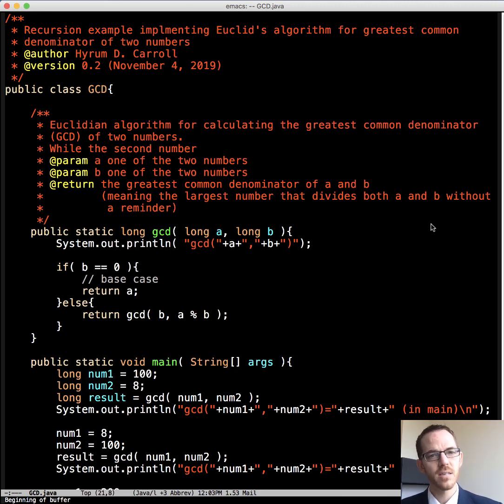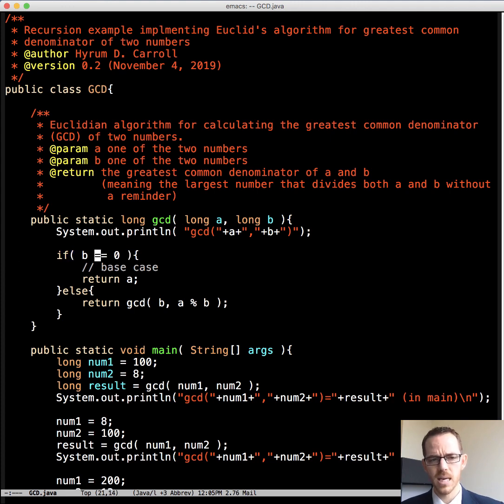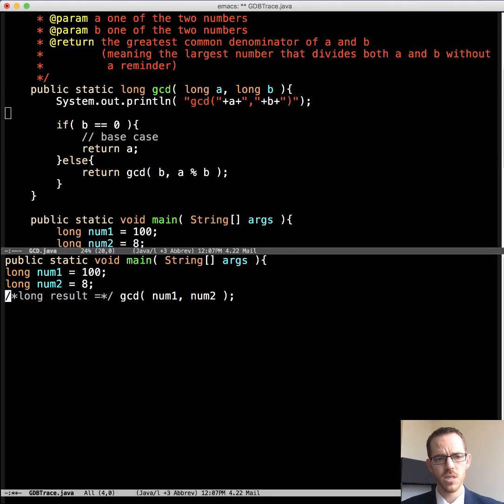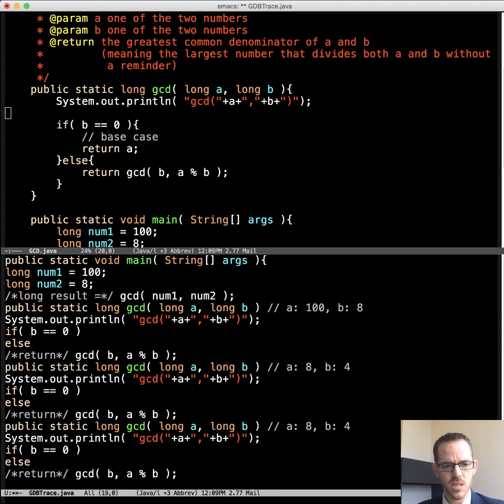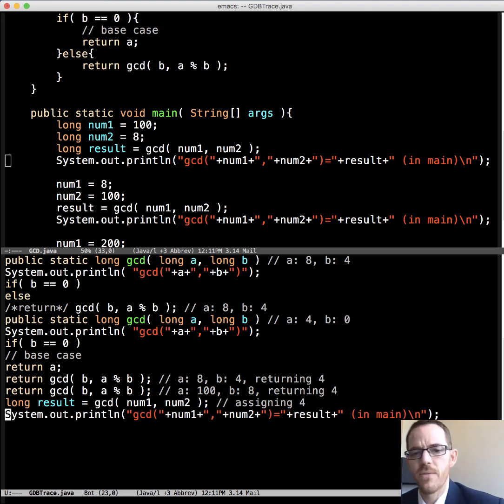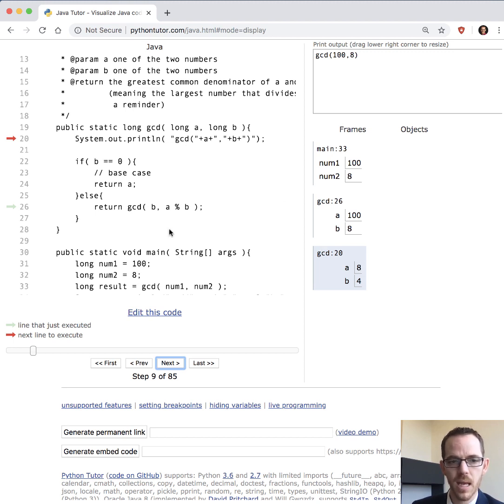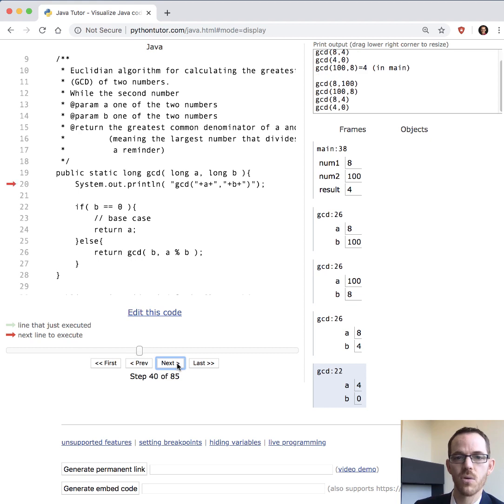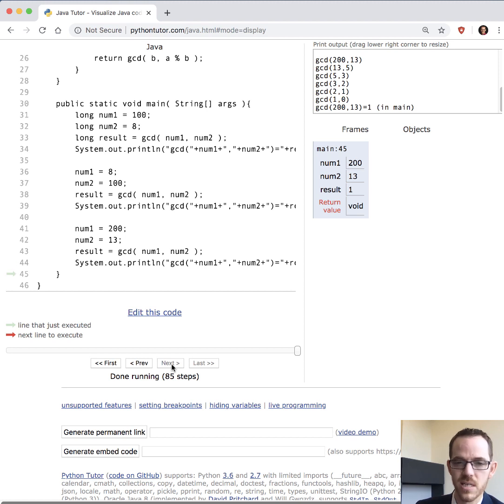Recursion Example: GCD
Euclidian algorithm for calculating the greatest common denominator (GCD) of two numbers.